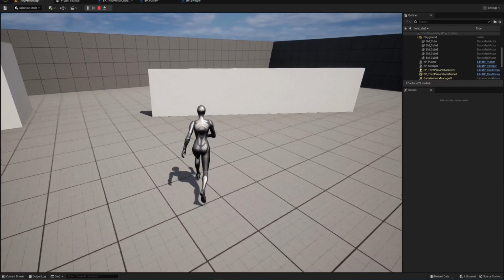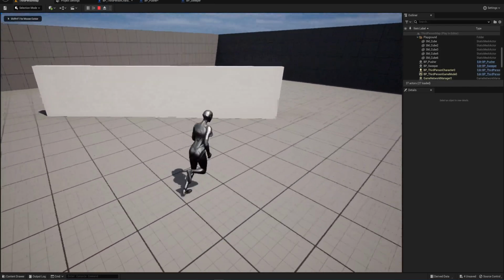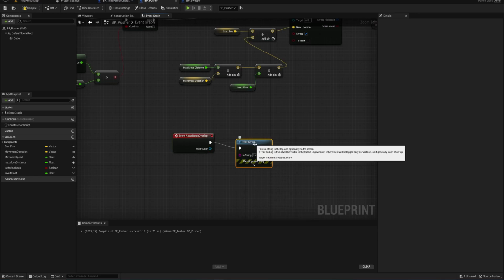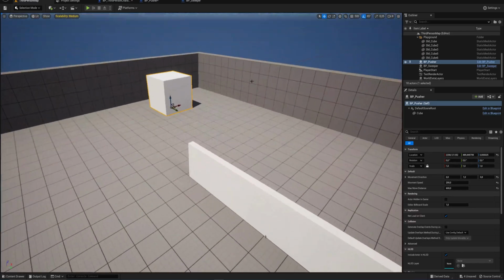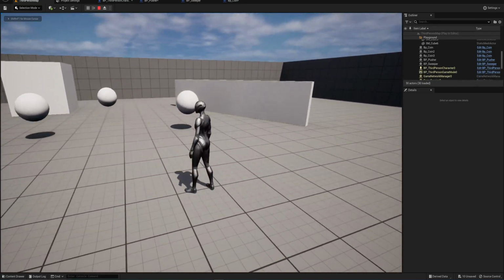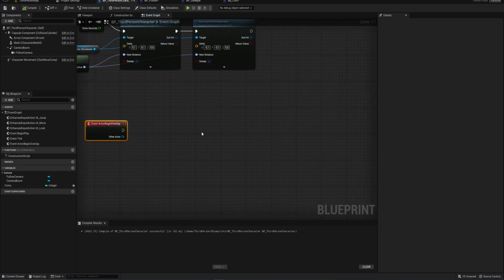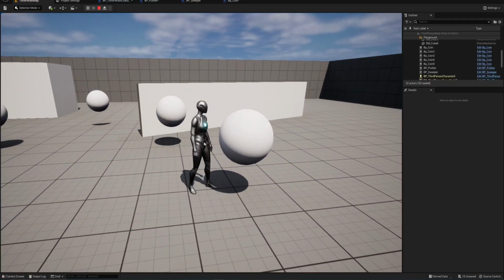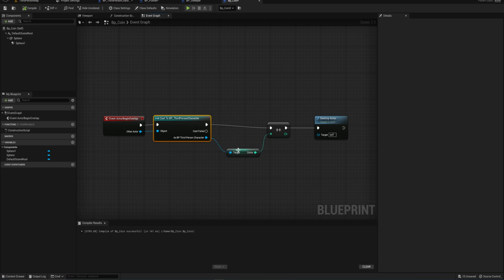All about Collision in Unreal Engine - Unreal Basics Course #4